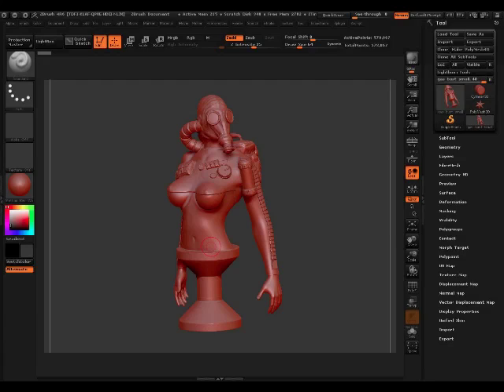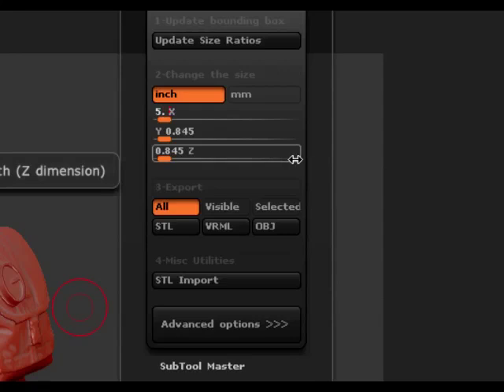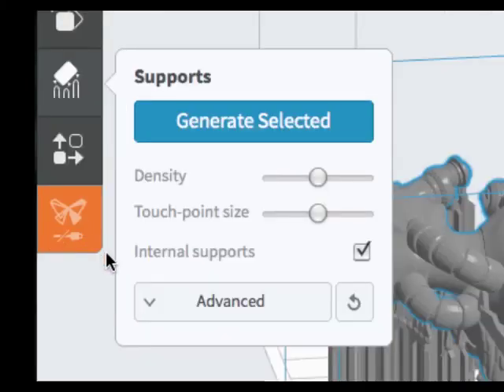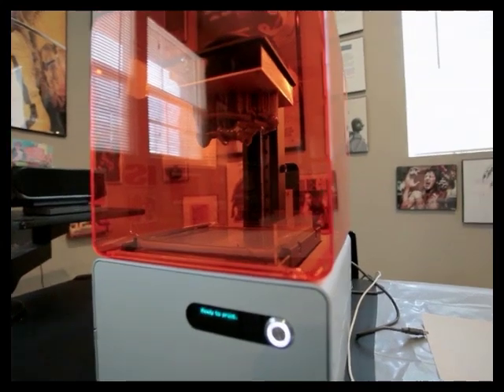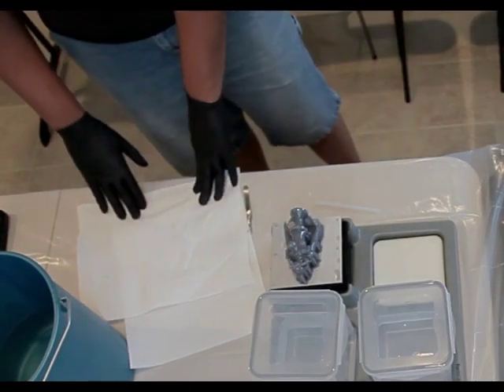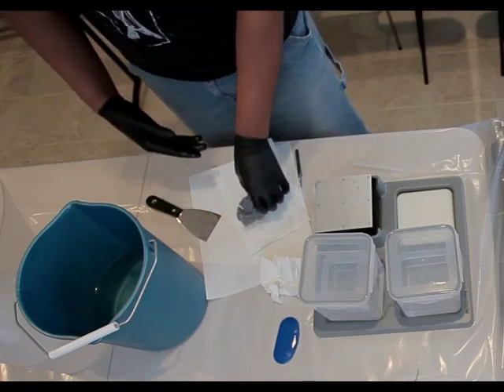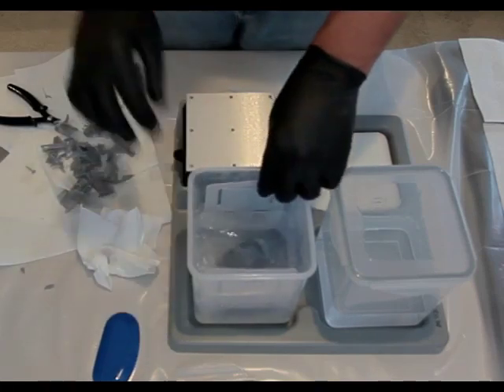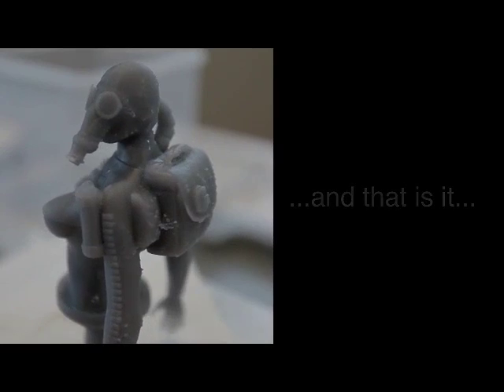3D Printing Demo